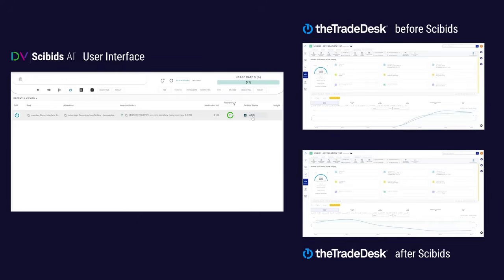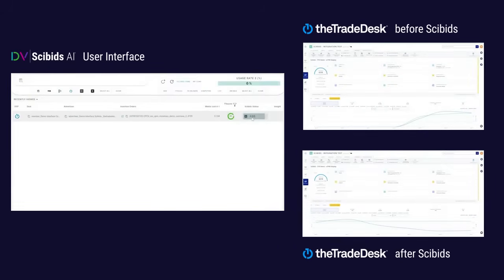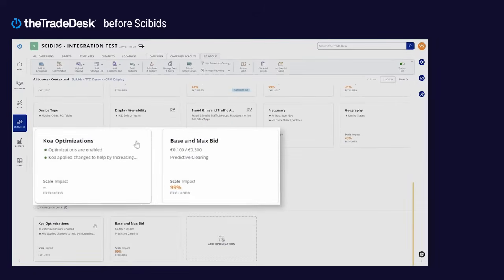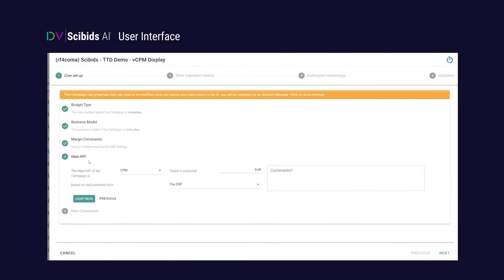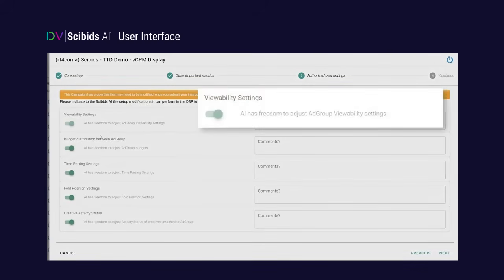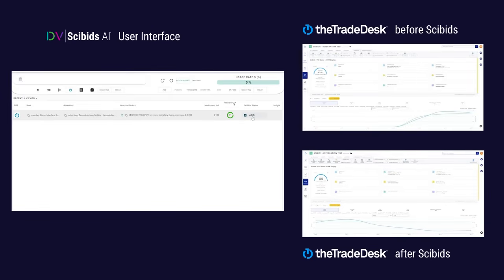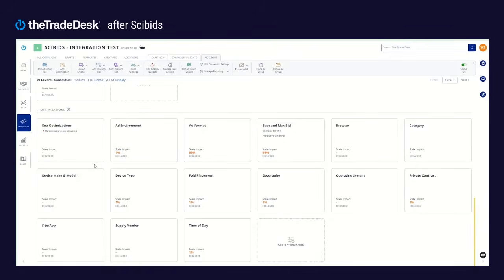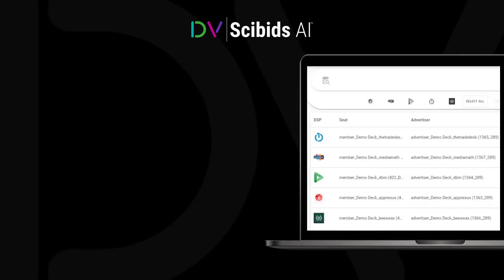Scibids AI Demo - TTD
A short intoduction to Scibids UI and integration with TheTradeDesk DSP.